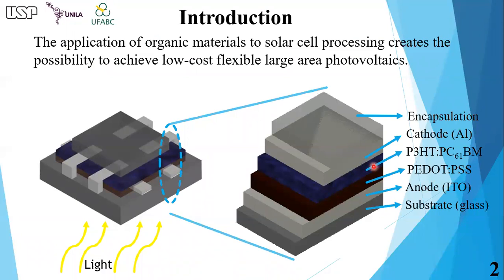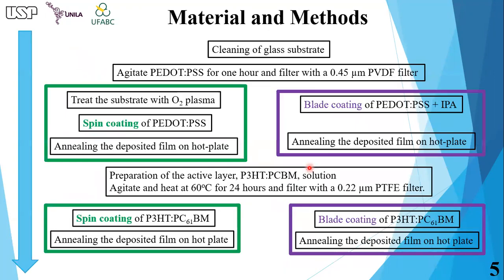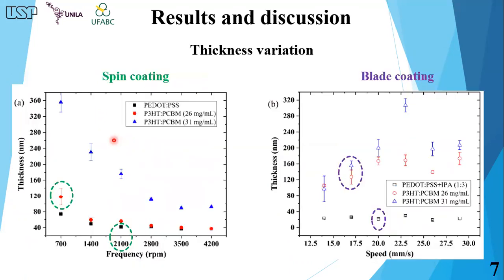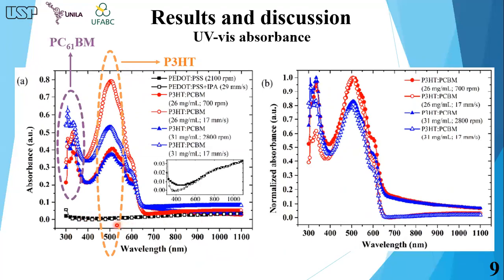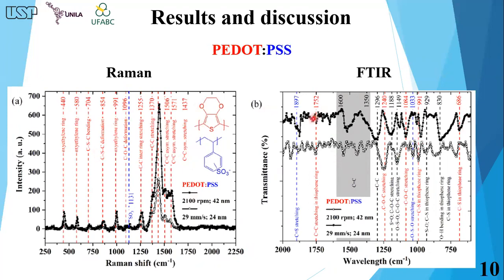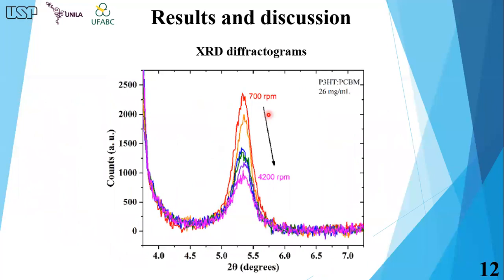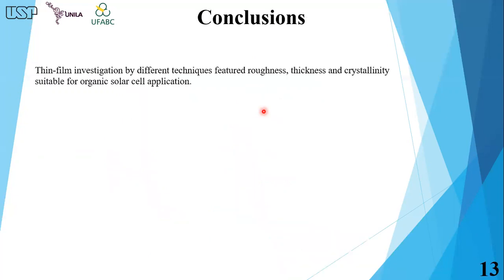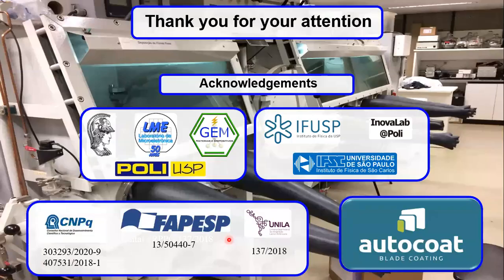Organic thin-films by wet processes for organic bulk-heterojuction solar cells - Loren Mora Pastrana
Proc. of the International Conference on Electrical, Computer and Energy Technologies (ICECET)
9-10 December 2021, Cape Town-South Africa

Organic Thin-Films by Wet-Processes for Flexible Bulk-Heterojunction Organic Solar Cells

Loren Mora Pastrana
Dennis Cabrera García
Mariane Yuka Tsubaki Oide
Viviane Nogueira Hamanaka
José Enrique Eirez Izquierdo
Fernando Josepetti Fonseca

Depto. Engenharia de Sistemas Eletrônicos (PSI)
Escola Politécnica da Univ. de São Paulo (EPUSP)

Oswaldo Hideo Ando Junior

Engenharia de Energia, ILATIT
Univ. Federal da Integração Latino-Americana (UNILA)
Foz do Iguaçú, Brazil

Marco Roberto Cavallari

Eng. de Instrumentação, Automação e Robótica, CECS
Univ. Federal do ABC (UFABC)
Santo André, Brazil

Abstract
In this work, poly(3, 4-ethylenedioxythiophene) blended to polystyrene sulfonate (PEDOT:PSS) and poly(3- hexylthiophene) composite with 1-(3-methoxycarbonyl)propyl-1- phenyl(6,6)C61 (P3HT:PCBM) deposited by spin and blade coating were thoroughly investigated by optical, morphological, and structural characterization techniques targeting the improvement of organic solar cells (OSCs). Processing parameters as surface treatment, filtration, concentration, additives, and deposition speed were studied in order to optimize OSC performance. The hole transport layer by spin coating featured a thickness of ca. 50 nm, a roughness of 2 nm, and absorbance lower than 0.03. Deposition by blade coating reduced film thickness and roughness to approx. 20 nm and 1.5 nm, respectively. It also brought further down thin-film absorption in the visible spectrum. P3HT:PCBM thickness could be easily varied from 100 to 200 nm by both deposition techniques. Absorbance (maximum of 0.4) and XRD data demonstrated enhanced thin-film crystallinity for P3HT:PCBM spun from 26 mg-mL solutions. Semiconducting films by blade coating provided thicker films (larger than 140 nm) and an even higher absorption (0.5 − 0.8) due to the p-type molecule. The next step is to integrate these films to flexible OSCs.

This work was financially supported by the Institutional Program Triple Agenda (Edital PRPPG 137-2018) of the UNILA, Conselho Nacional de Desenvolvimento Científico e Tecnológico (CNPq 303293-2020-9 and 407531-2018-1), and Fundação de Amparo a` Pesquisa do Estado de São Paulo (FAPESP 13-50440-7).